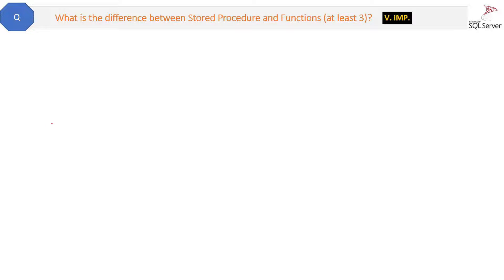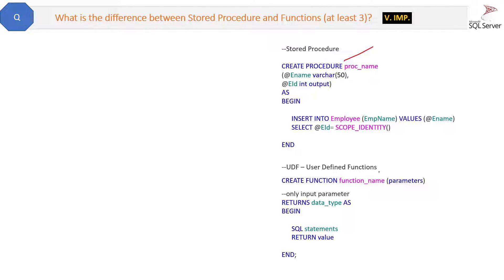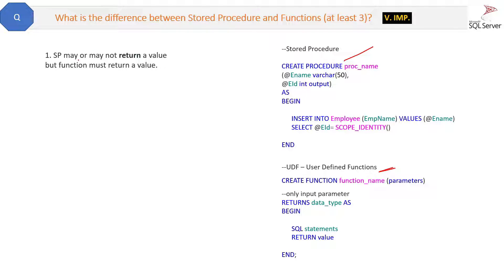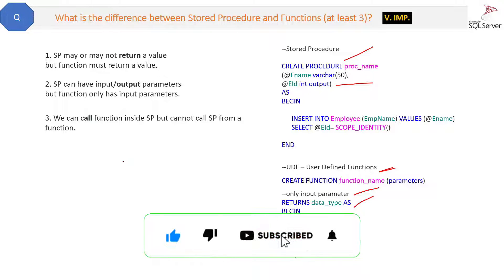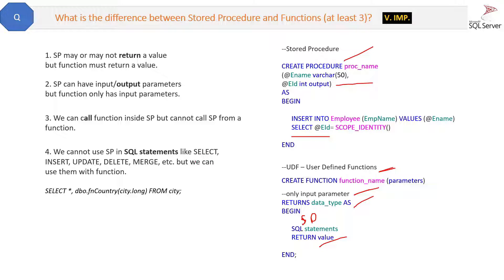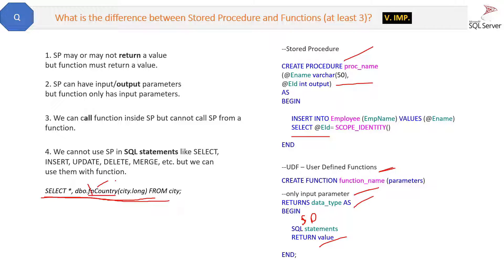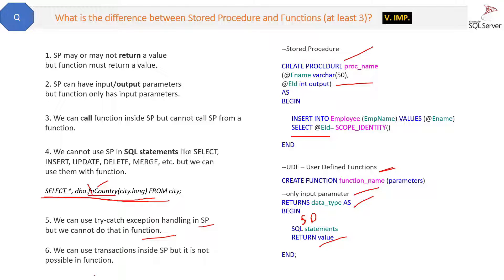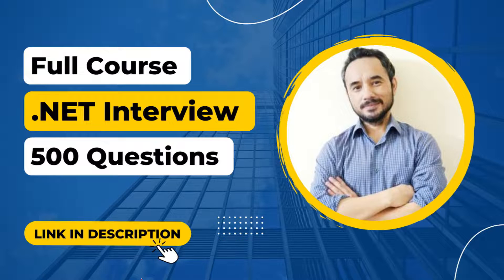What is the difference between Stored Procedure and Functions ?